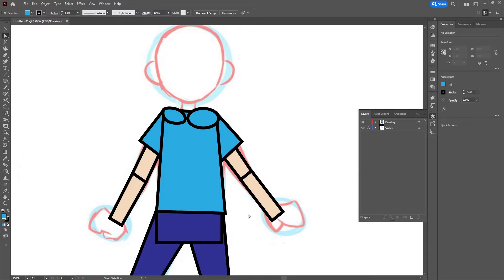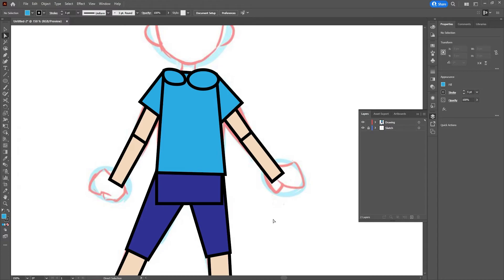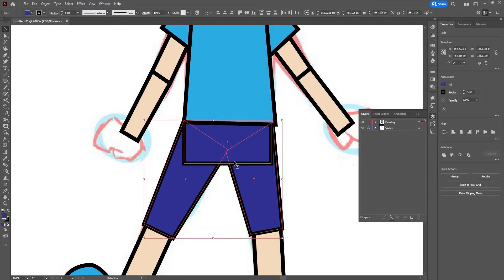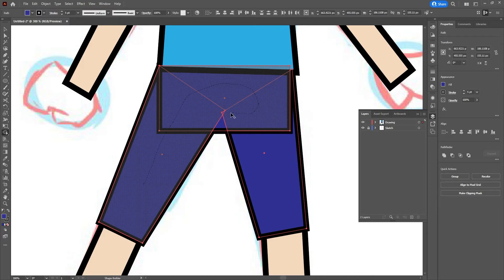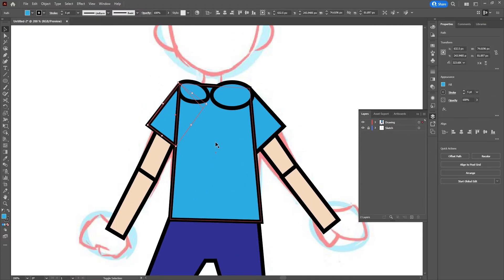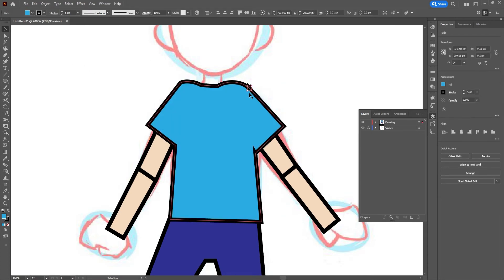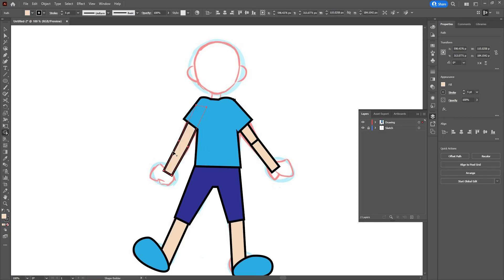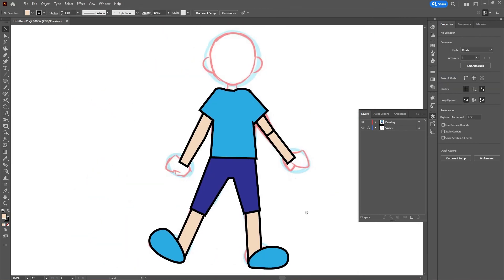Art Path - April - Week 4 Step 4